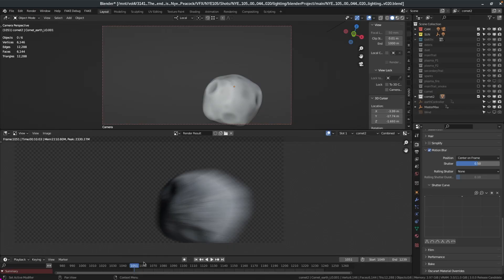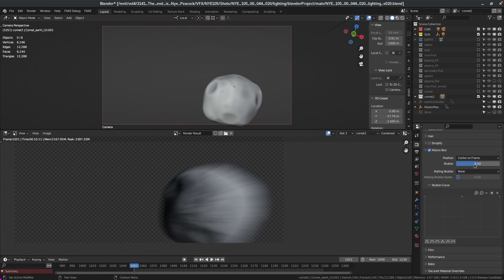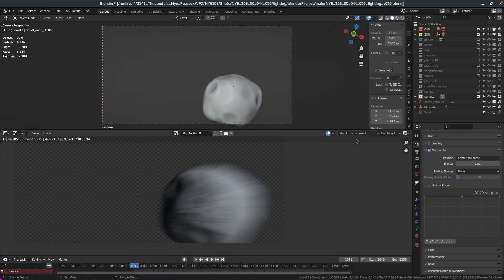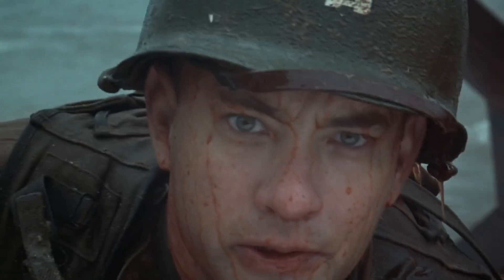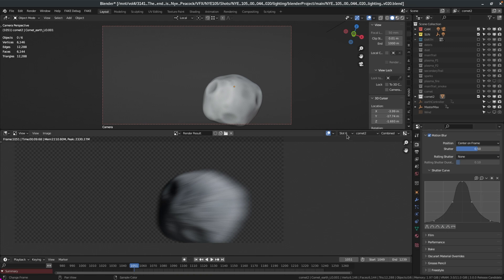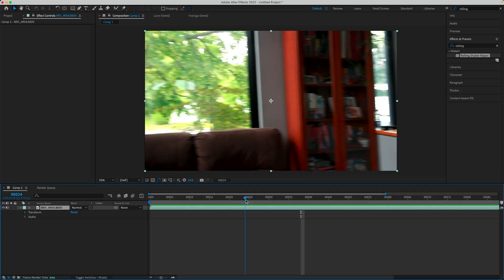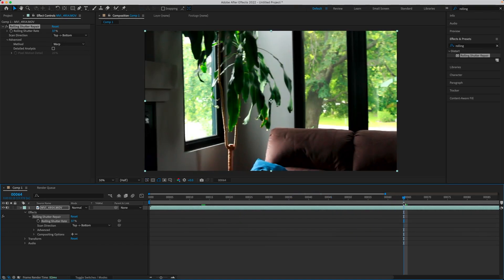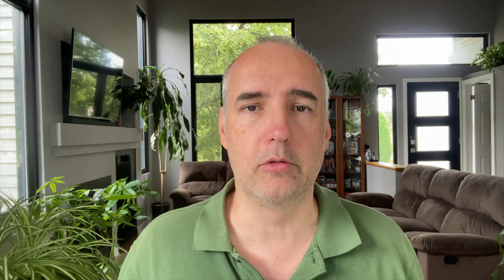Motion blur and rolling shutter in 5 mins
This short video will show you all you need to know about motion blur and rolling shutter.